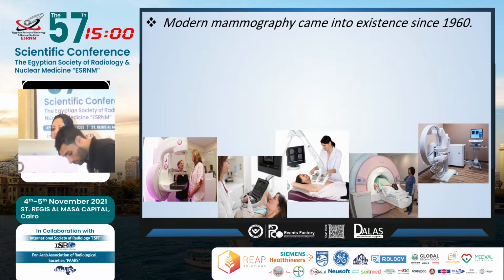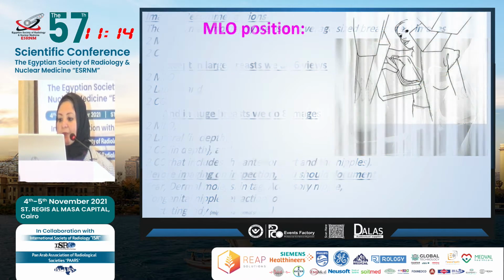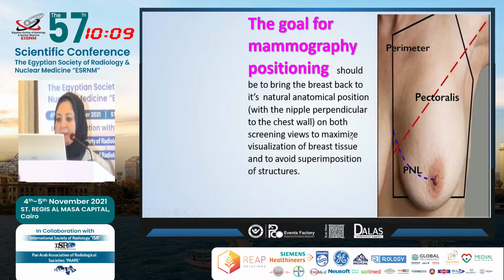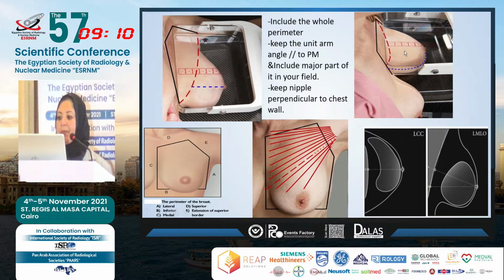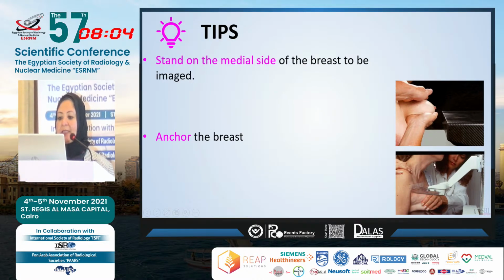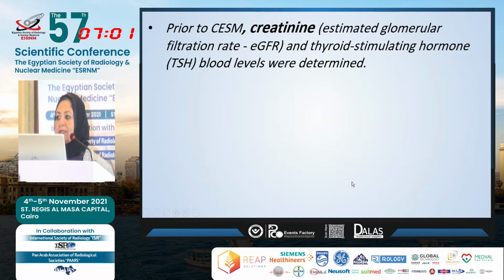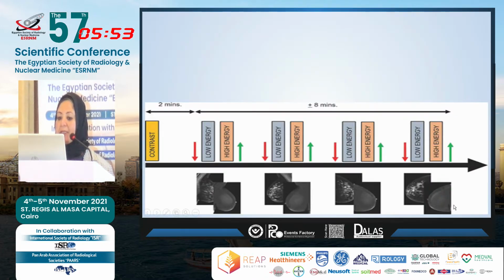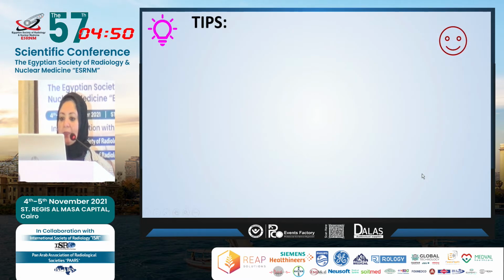Practice Standards for Positioning Patients During Breast Imaging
The 57th Scientific Conference of "ESRNM
Day1: Session I

Dr. Rehab El Sheikh MD
Lecturer of Radiodiagnosis MUST University Breast Imaging Consultant